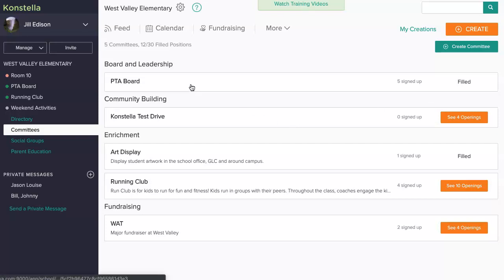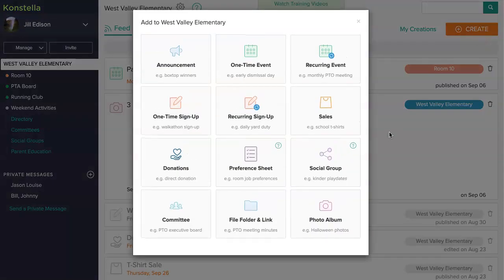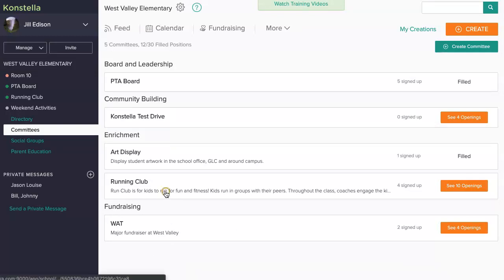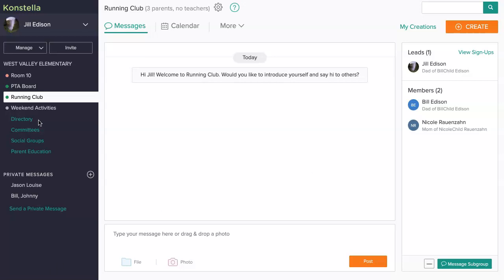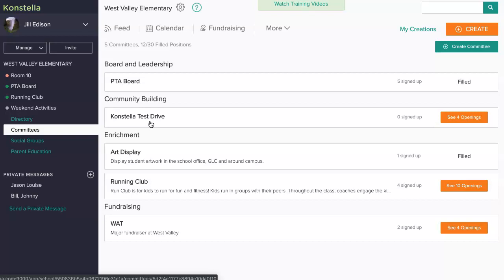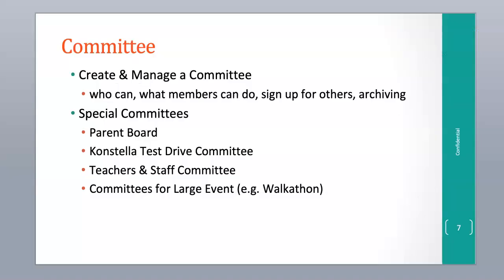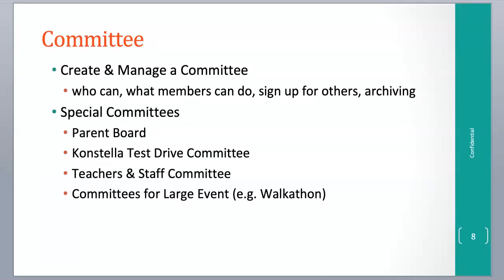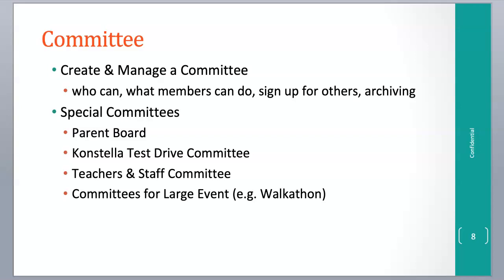Committee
Why create committees? What can committee members do? Who can manage committees?